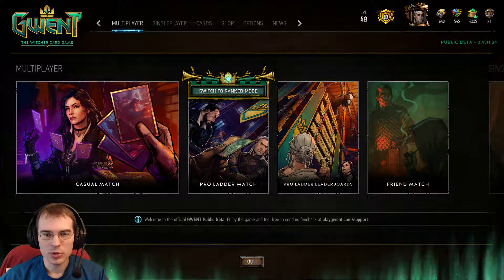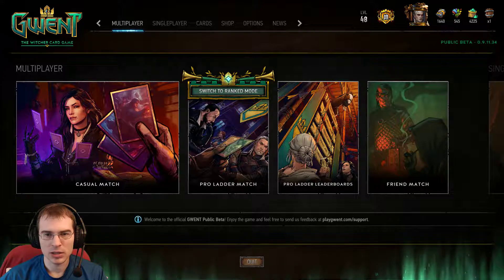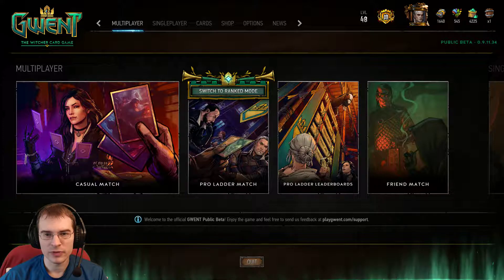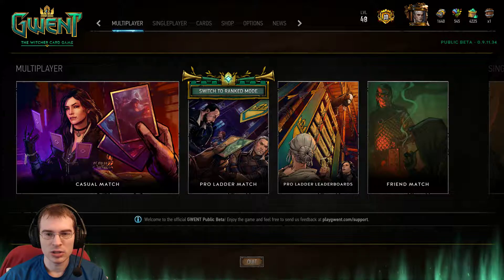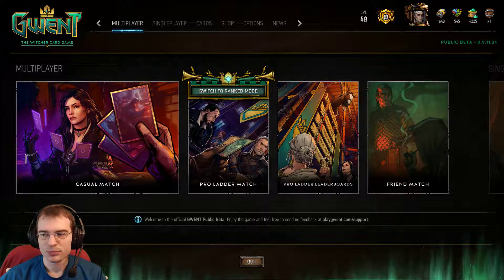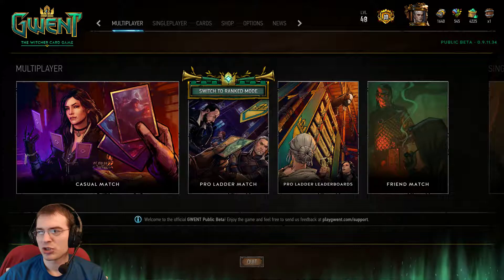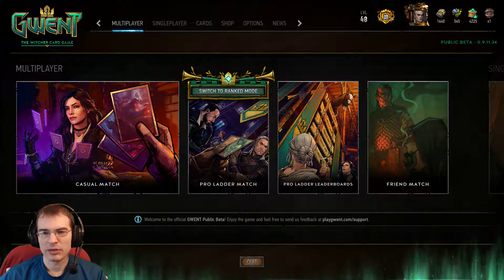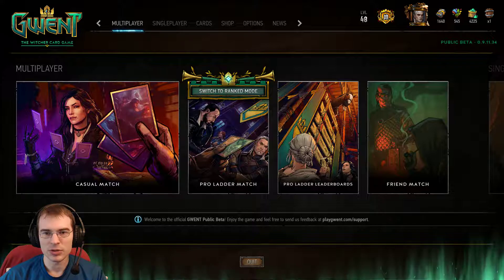Greg's Gwent Guide Level 2-0: Introduction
This series will cover Gwent strategy including tempo, card advantage, passing, mulligans, deck thinning, weather, sequencing and a bit on deck choices.

If you want to learn the basic rules and mechanics of Gwent, check out Greg's Gwent Guide Level 1